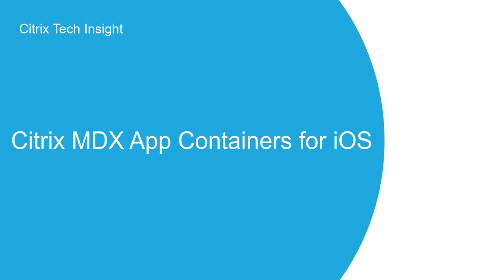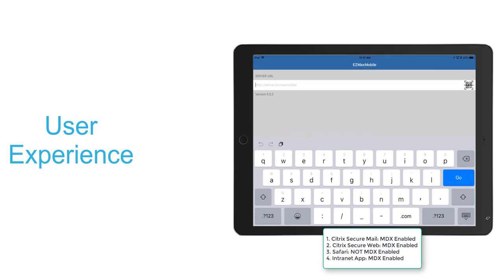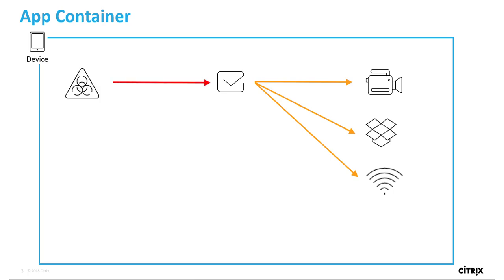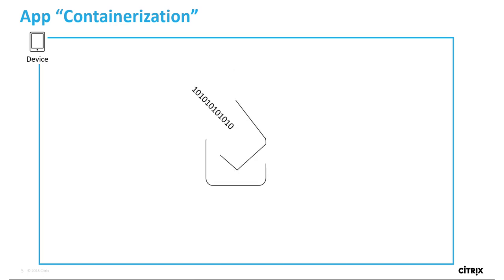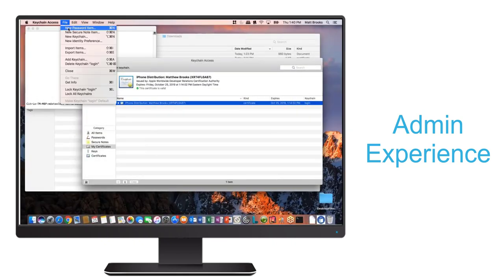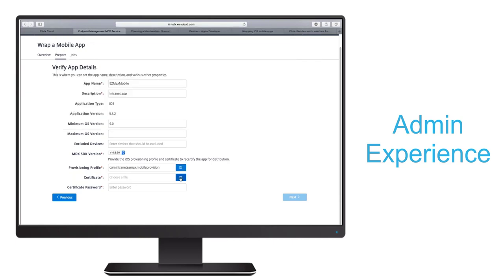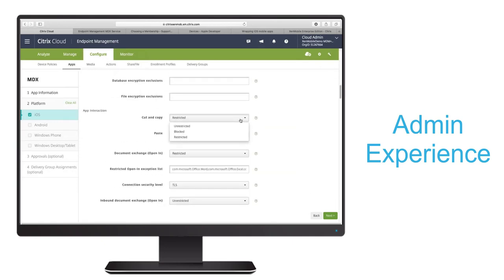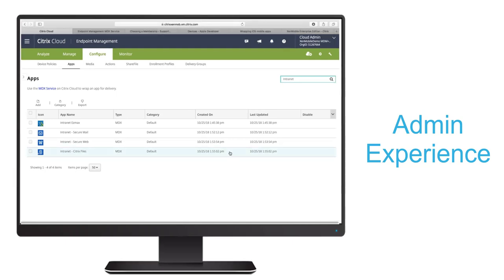Tech Insight - Citrix MDX App Containers for iOS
Mobile apps have open access to the device platform, network, and storage resources by default which could put enterprise data at risk. Citrix MDX containers protect apps and control their access to device resources through policy mitigating the risk of unwanted enterprise data loss.